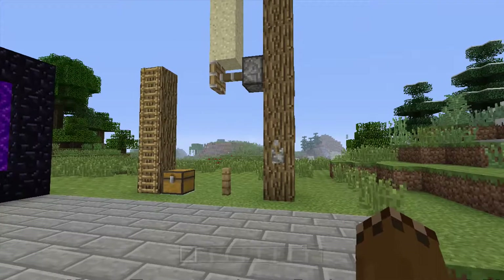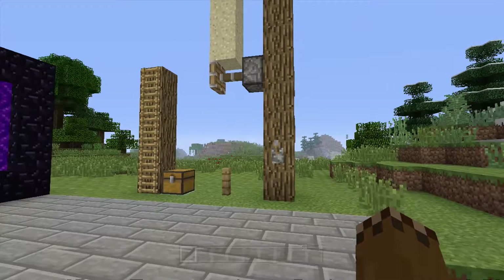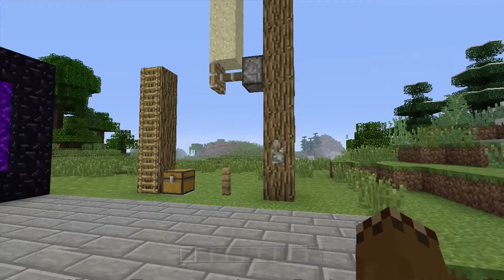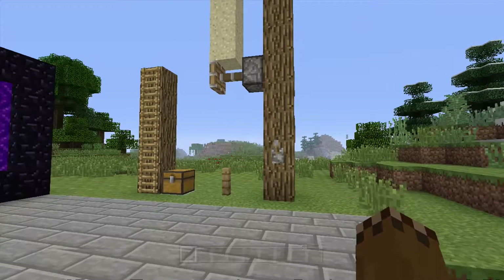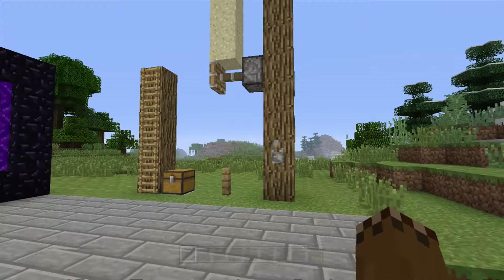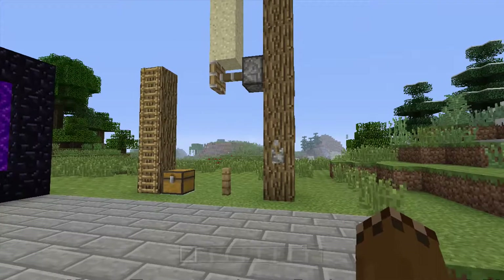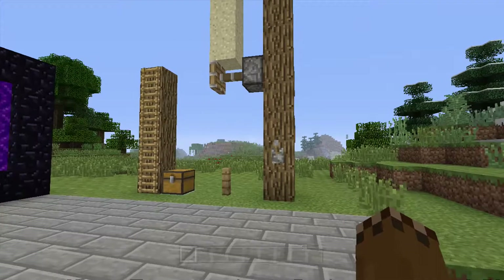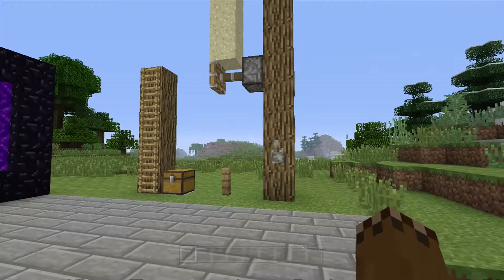TOP 5 MINECRAFT CONSOLE GLITCHES IN TU60 - MINECRAFT CONSOLE EDITION WORKING TU60 GLITCHES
➤ GamerTag: LegendaryP0tat0

🔴 STREAM RULES:

➸ No Spamming!
➸ No fighting!
➸ No links (Without permission)
➸ No advertising!